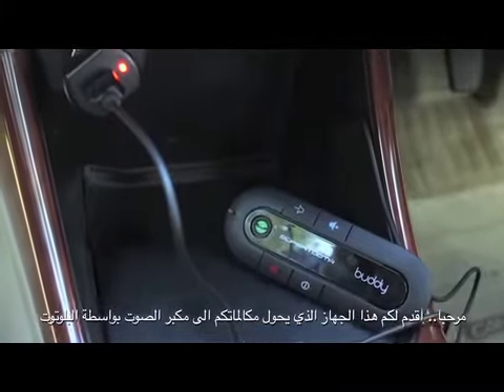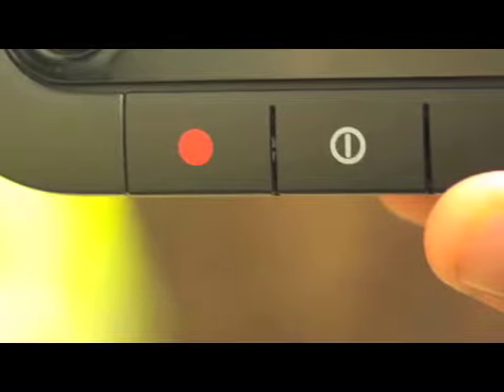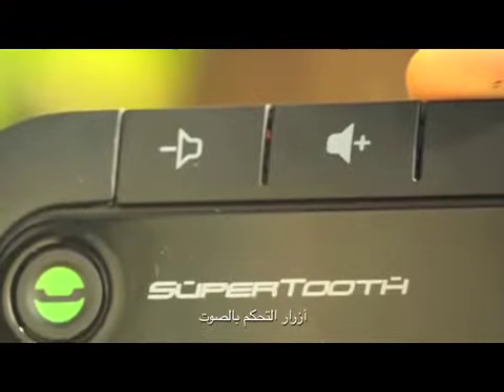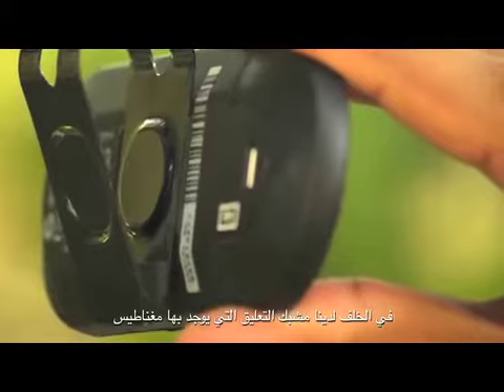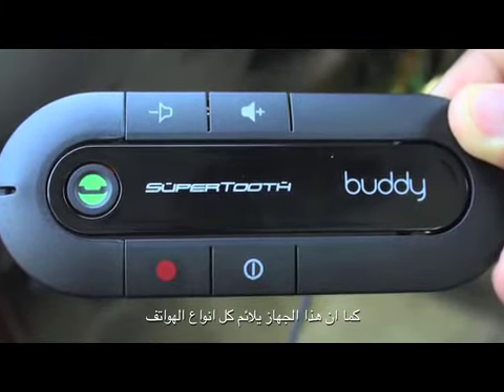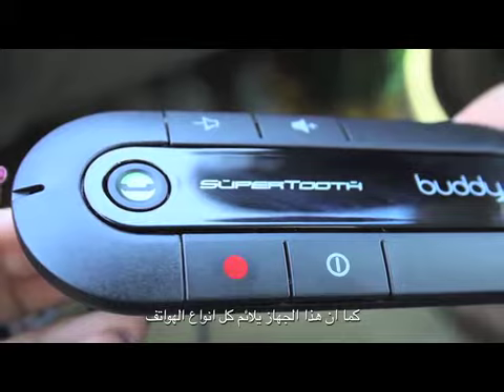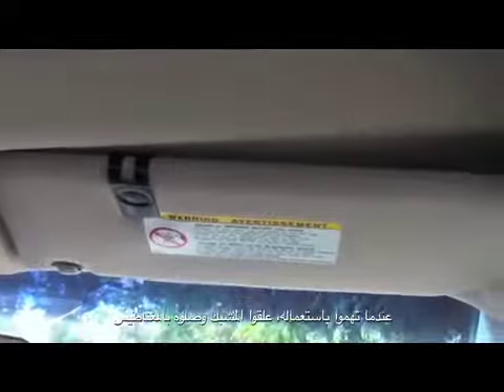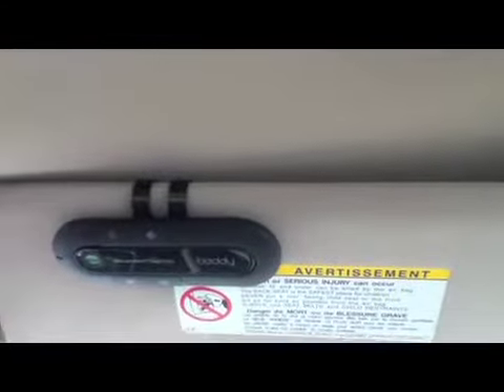buddy bluetooth: Haut-parleur indispensable pour les voitures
Cet Haut-parleur est un accessoire indispensable pour les voitures sans bluetooth pour recevoir vos appels au volant en toute sécurité
Supporte la connexion de 2 smartphones en meme temps grace a la dernière version bluetooth 4.0
Ne nécessitant aucune installation, il suffit de l'attacher sur votre pare-soleil avec le pince fourni
Conçu pour 18 heures de temps de conversation et 60 jours de temps de veille
Appairage entièrement automatique et de haute qualité pour s'adapter parfaitement à votre voiture
Vos conversations téléphoniques bénéficierons d'un sans écho et sans bruit en raison de l'haut-parleur puissant et d'une technologie DSP avancée